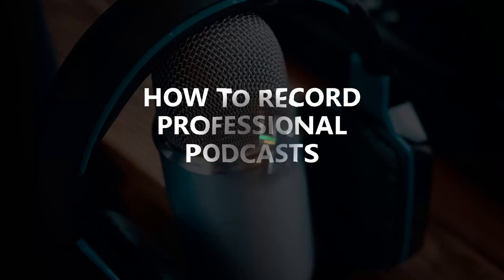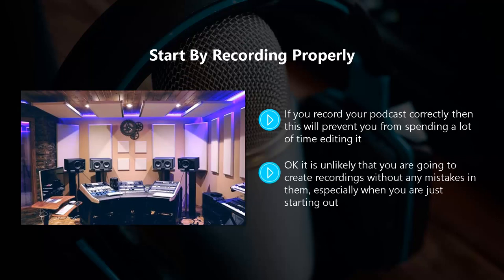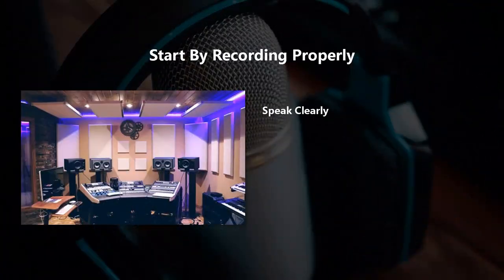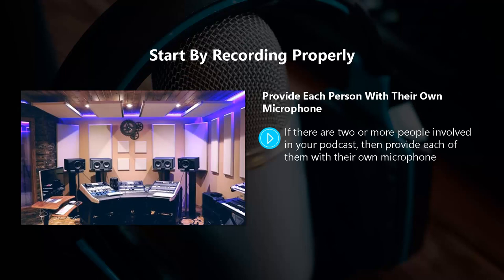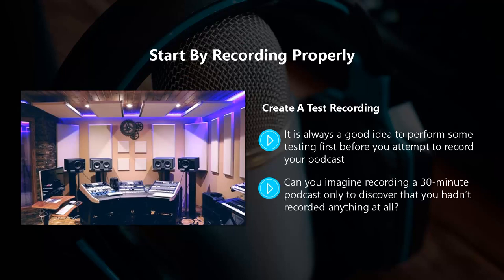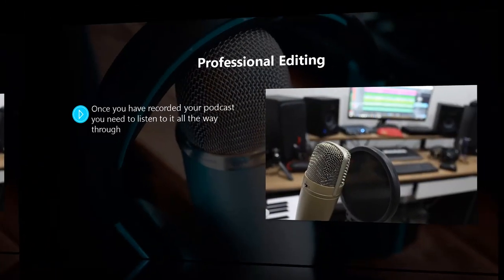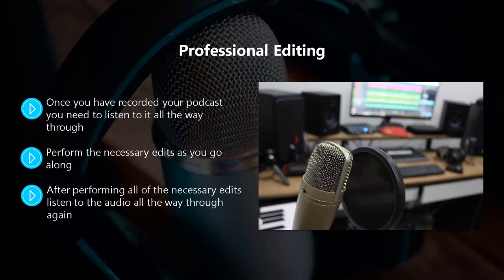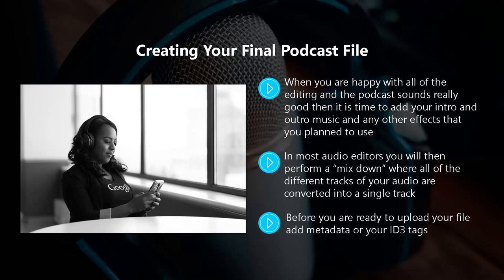FREE Podcasting Marketing 2022 - Complete Course - Chapter 6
There has never been a better time to start your own podcast. Sales of smartphones over recent years have fuelled more interest in podcasts and now there are more podcast listeners than ever before.

And the numbers are growing every year.

A number of marketers have tried to create a successful podcast and failed. This because they tried to use outdated methods to get their podcasts noticed, or because they just didn’t know what they were doing. Well now you can learn from a podcast expert on how to create the best podcasts and build a significant following.

In this guide we will take you by the hand and guide you step by step through the process of creating a successful podcast. You will learn how to create high quality and high value podcasts that listenerscrave and how you can get the word out to your target audience.

Planning your podcasts is a very important step in the process and many marketers make the mistake of trying to wing it. This is not the right approach and you will learn how to spend a small amount of time planning to create the very best podcasts for your audience.

There are many ways that you can monetize your podcasts and earn a significant income from them every month. After all it is going to take time and effort to produce your podcasts so why not be rewarded for it?

Use the techniques in this guide to create really successful podcasts. Provide your listeners with the content that they want and they will be hungry for more. It is a lot easier to stand out from the crowd with podcasting rather than blogging and video marketing if you know the right techniques to use.